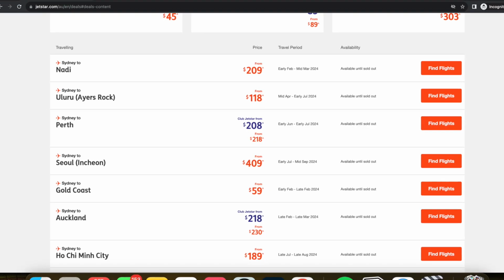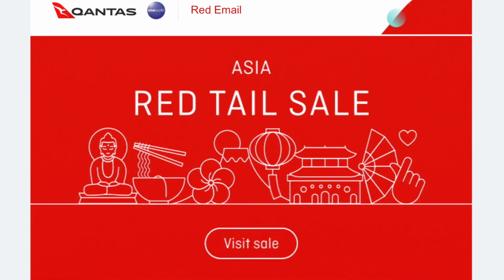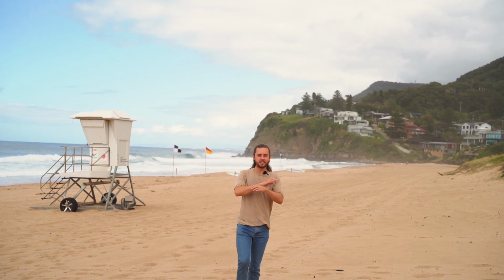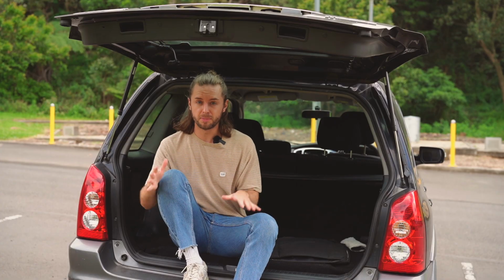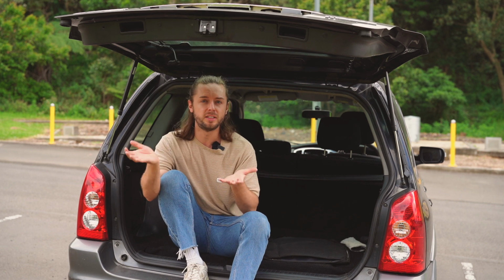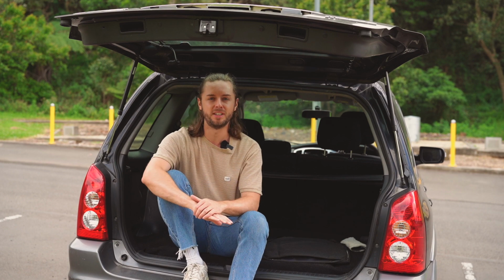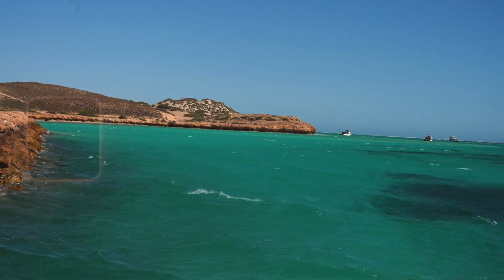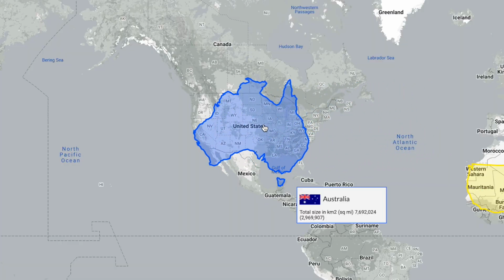MOVING TO AUSTRALIA ON A WORKING HOLIDAY VISA: 12 things you need to know!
In this video I share with you tips on moving to Australia on a Working Holiday Visa. I moved to Australia on a Working Holiday Visa in 2022 and have learnt so much about living here. Let me know if you have any questions down below :) enjoy

If you are travelling or moving to Australia and looking for travel insurance check out SafetyWing

SIGN UP TO THE MONTHLY POSTCARD FOR TRAVEL TIPS, ADVICE AND UPDATES

Looking for travel insurance, this is my recommended travel insurance for worldwide travel: x